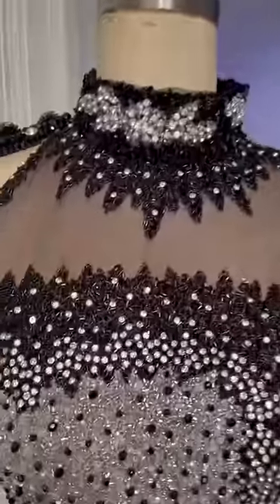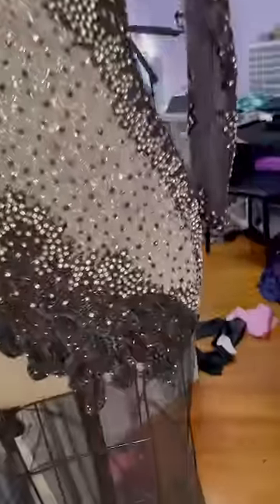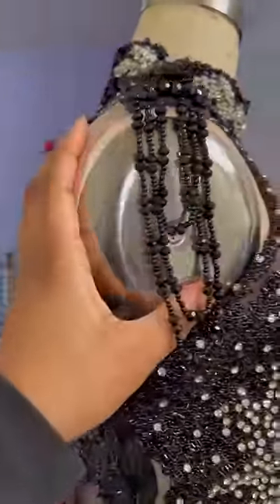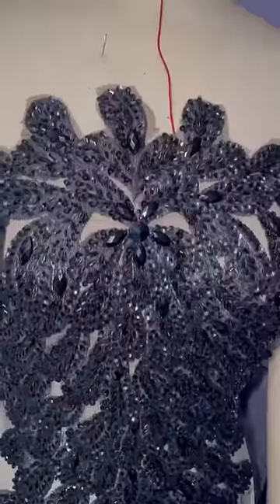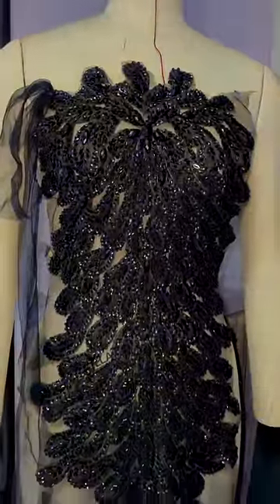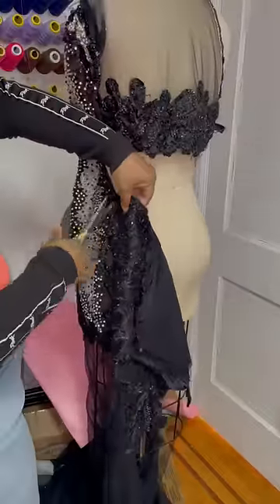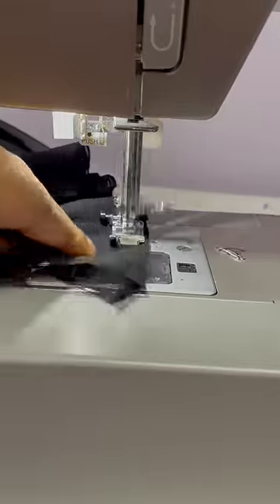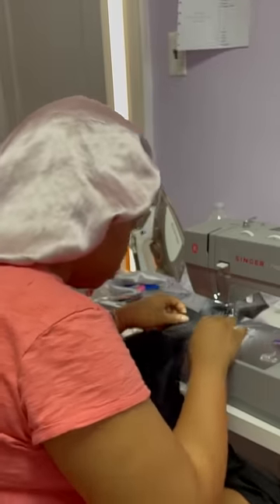Client Did Not Like Her Prom Dress. Made Her A New One in 48hrs